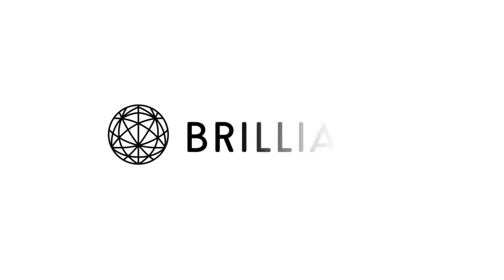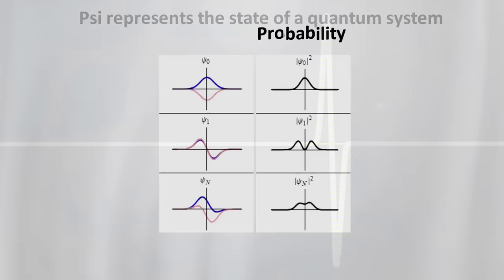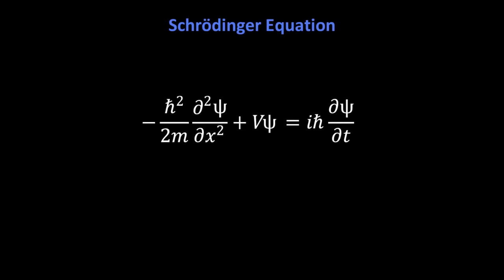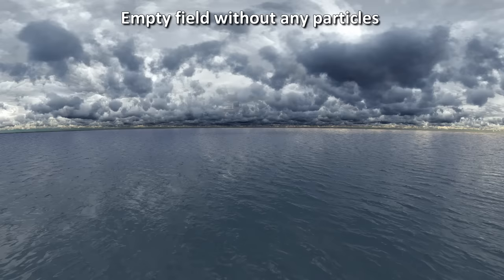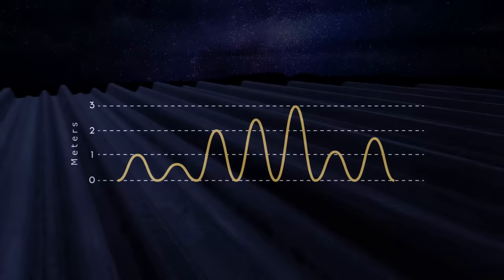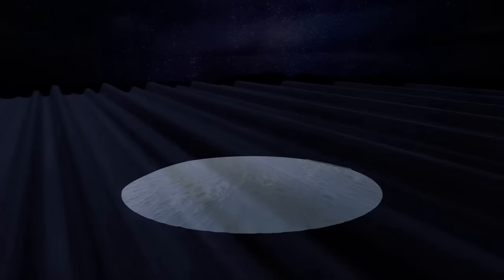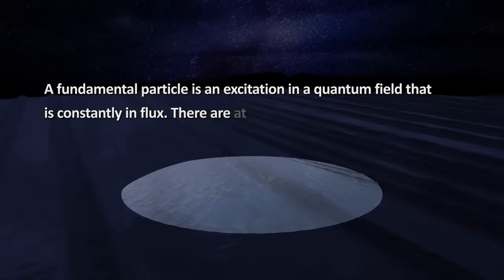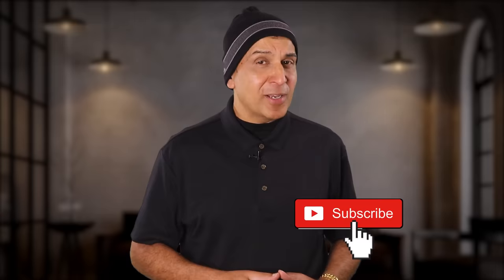What Is A Particle? A Visual Explanation of Quantum Field Theory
To learn the concepts discussed in detail, go -- you can sign up for free!

Chapters:
0:00 - History of the particle
1:22 - Wave particle duality
4:22- Where Schrodinger equation fails
5:10 - What is quantum field theory
5:54 - A simple QFT visualization
10:11 - What does Fundamental mean?
11:22 - What is the best definition of a particle?

Summary:
Ask 10 physicists what a particle is: you'll get 10 different answers. Quantum mechanics showed via the Schrodinger equation, that quantum objects are not particles but waves smeared out in space, until the moment we measure it. They are described by a mathematical term called a wave-function. It doesn’t tell us where a particle is, but only the probability of where it might be if we measured it.

Is a particle a collapsed wave function? Maybe, but this is not a good description because we don’t know what wave function collapse means. Quantum mechanics shows that photons are a wave packet. This wave packet can be looked at as a kind of particle. Something similar can be done for describing other particles too.

The Schrodinger equation does not work when objects travel close to the speed of light. It does not account for special relativity. In the 1930’s scientists like Dirac found a modification that was compatible with special relativity. This led to quantum field theory, or QFT.

In quantum field theory, what we call particles are quantized waves in a field that spreads throughout spacetime. The idea of quantized fields was a necessary step in order to describe objects like photons and other fast moving objects that need to be treated according to special relativity. QFT is nothing but a theoretical framework that unites ideas from classical fields, special relativity and quantum mechanics.

The idea is this: you start with a field or analogously picture yourself a calm sea that stretches throughout all of spacetime. This is an empty field without any particles. Now imagine that there is a wave in the sea, this is a particle in our field. There is however at least one difference between the quantum field and our ocean, our ocean is not quantum.

For our ocean field to be quantum we have two requirements. First, the waves in our sea must have some discrete magnitude. This can be represented by the amplitude or height of the wave, like 1 meter, 2 meters, 3 meters and so on, nothing in between. Each meter corresponds to the number of particles in any one place. The second requirement is that there has to be some minimum energy state at all times. So we will say that the 1-meter waves represent this minimum energy state. This is called the vacuum energy. I

Then each extra meter of amplitude or height is a real particle. We can only create taller waves in increments of whole meters. The minimum aplitude is 1-meter waves. Each extra meter is then a real particle. But we can only create these taller waves if we have enough energy to reach the next meter. If there is not enough energy to reach at least 2 meters, no taller wave is created.

These one meter waves are from the quantum vacuum, they represent the non-empty minimal state. These quantum waves slosh around and, in some places, there might momentarily be enough energy to create a larger 2-meter wave or a particle. But then almost just as quickly as it’s formed, the particle vanishes again in the sea of fluctuations. These are analogous to virtual particles that come in and out of existence all around us, but are undetectable because they last for too short a time.

The quantum field is like the sea – it is the background on which waves appear and disappear. And just like energy can create waves in the sea, energy added to the field generates particles which we can observe.

If you expand this concept to other particles, we have to imagine other seas representing a different field for each fundamental particle that we know of, so there would be a sea representing the field for electrons, field for photons, field for quarks, etc.

What does “fundamental” in the word fundamental particles mean? It means that the particles of the standard model are the smallest particles from which we can construct the world around us. There is nothing, that we know of that is smaller that these fundamental particles are made of.
As of now, the best description for a particle would be something like this:
A fundamental particle is an excitation in a quantum field that is constantly in flux. There are at least as many fields as there are particles in the standard model. Each particle can propagate in its field. The interactions of these fields and exchange of energy results in particle creation and annihilation. In the end, you should remember that this is just all math.